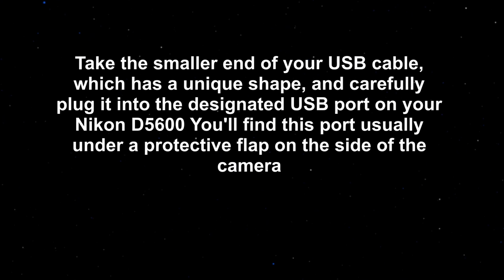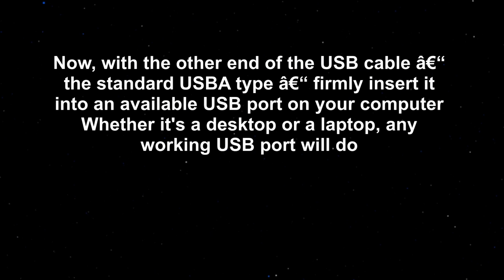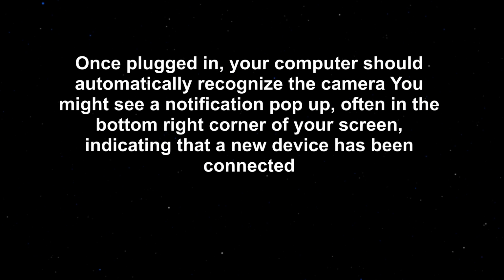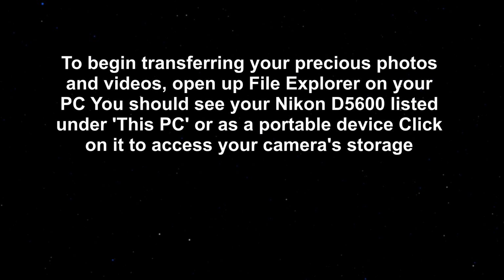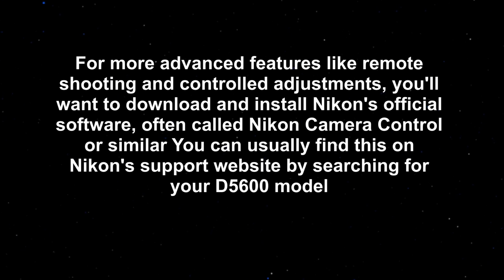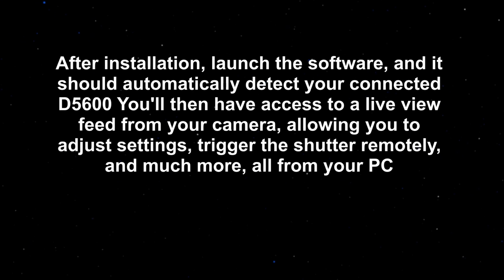How to Connect Nikon D5600 to Pc - KevinHowTo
How to Connect Nikon D5600 to Pc provides a step-by-step guide on connecting your Nikon D5600 camera to your PC, detailing the necessary cables, software, and settings, enabling you to transfer photos and videos, control the camera remotely, or use it as a webcam for various applications.

00:00 Intro
00:05 What You'll Need
00:15 Connecting to the Camera
00:28 Connecting to the PC
00:39 Computer Recognition
00:49 Accessing Files via File Explorer
01:00 Locating Your Photos
01:09 Downloading Nikon Camera Control
01:27 Using Nikon Camera Control Software